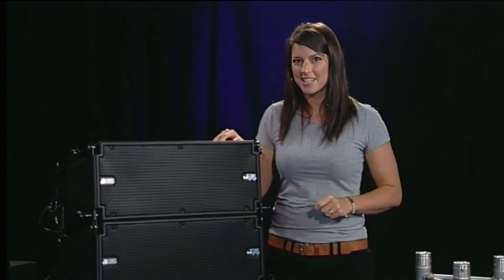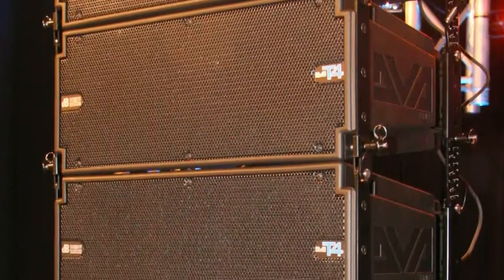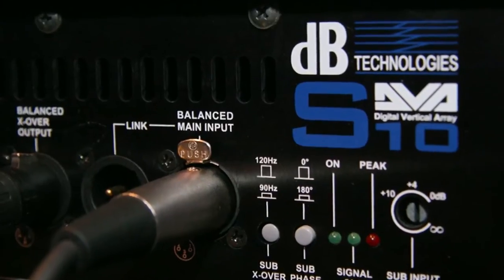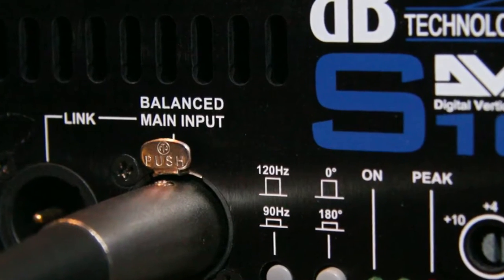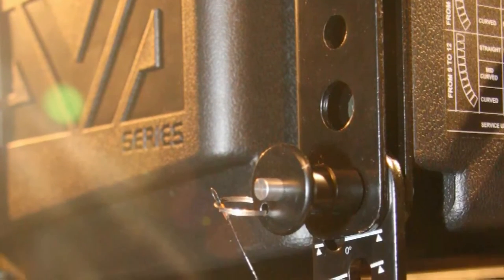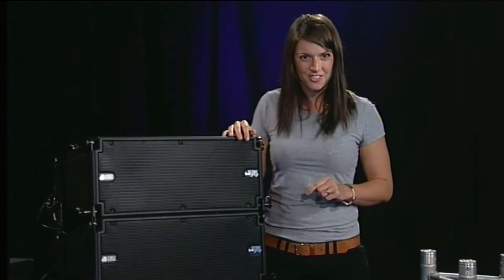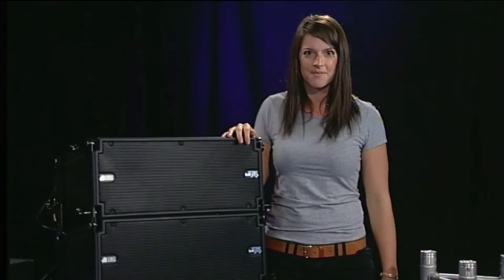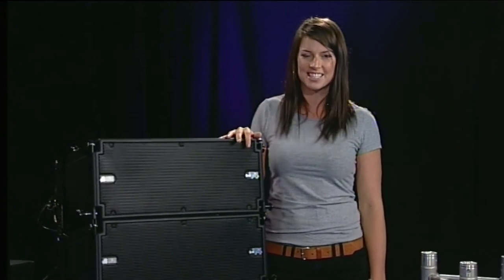GB1 Seg3 db Technologies DVA line array